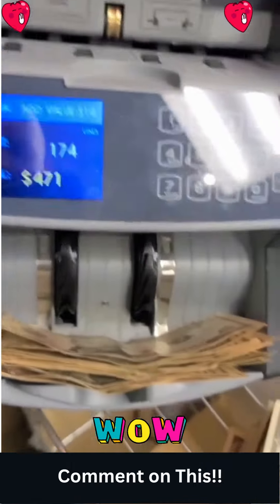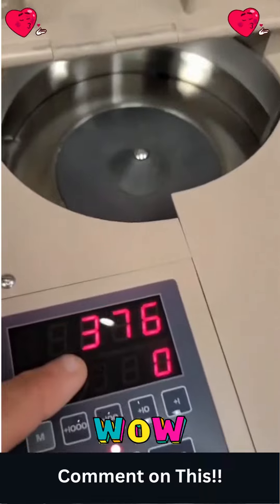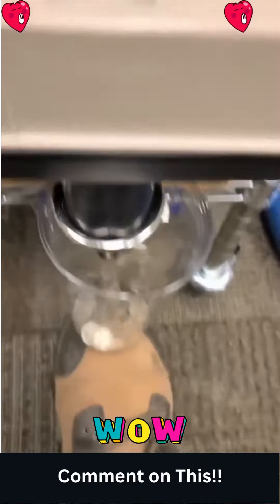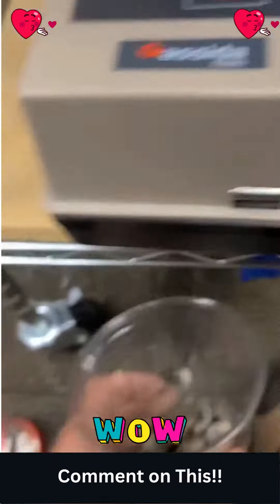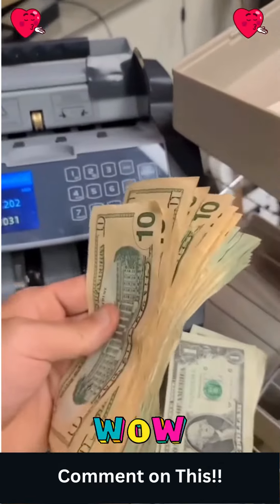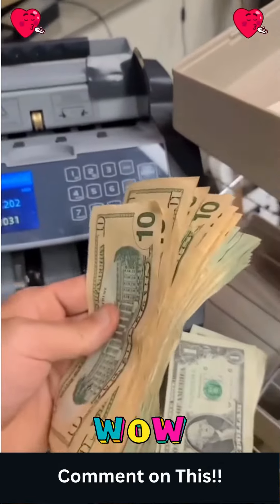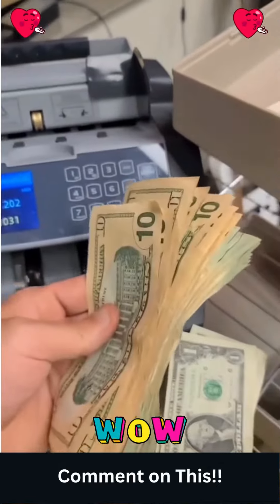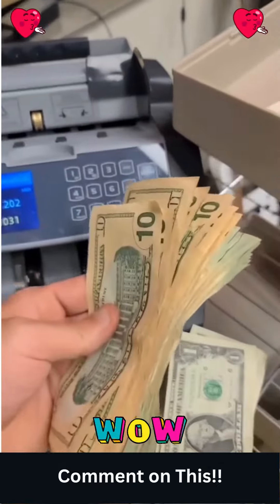How much does the Laundromat make Part 1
How much does the Laundromat make Part 1 - Best way of easy money making.

Investing is an effective way to have your money work for you and build wealth. Holding cash and bank savings accounts are considered safe strategies, but investing your money allows it to grow in value over time with the benefit of compounding and long-term growth.

Whether you invest in stocks, bonds, mutual funds, options, futures, precious metals, real estate, or small businesses, investing is important to generate future income, increase value and equity, and build wealth.

We sincerely hope that you have already started investing. If not, then you must start today to get the following compelling benefits: 1. It is a great source of passive income. 2. Brings financial Independence. 3. It lets you follow your passion. 4. Helps to beat inflation. 5. Get tax benefits.